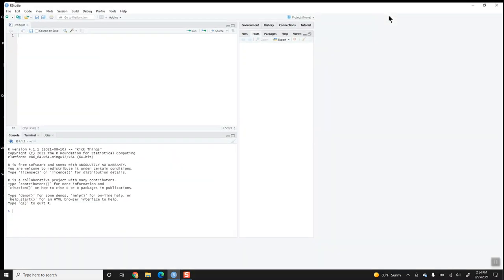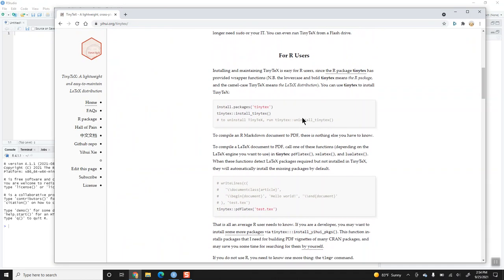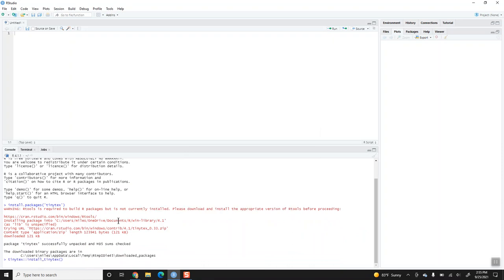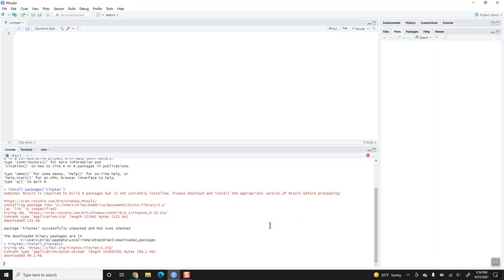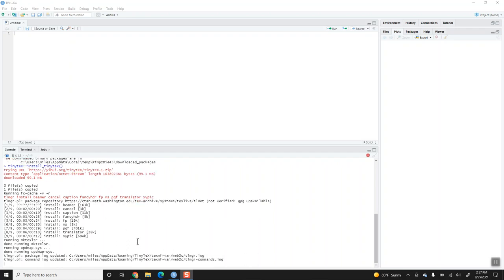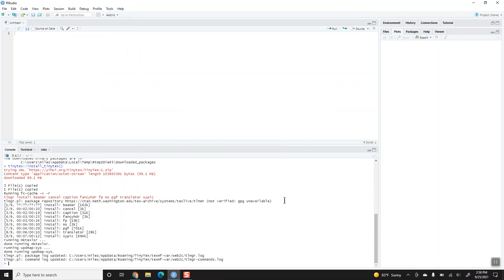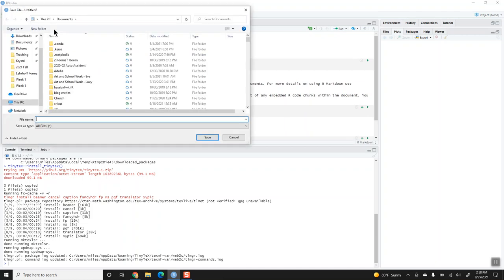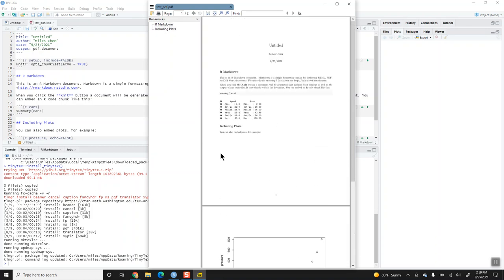Install tinytex for R